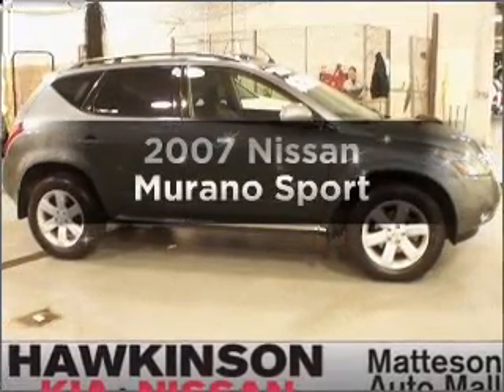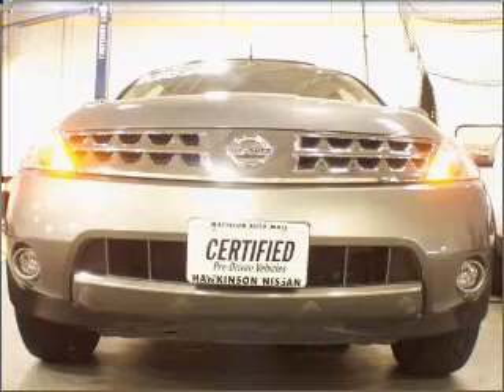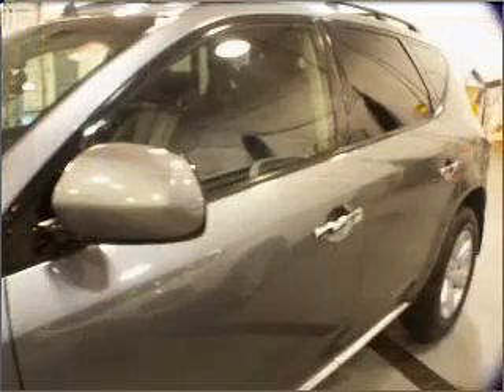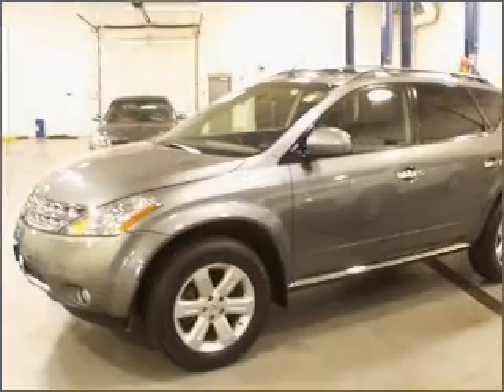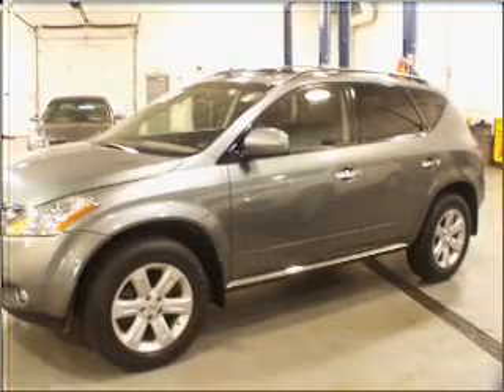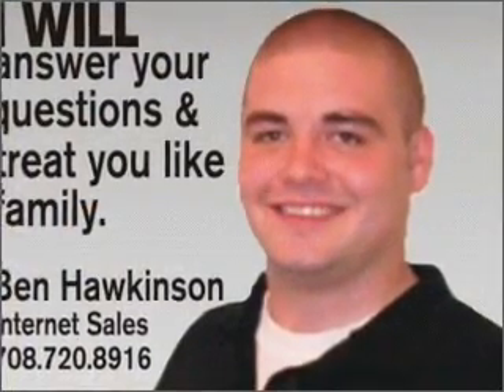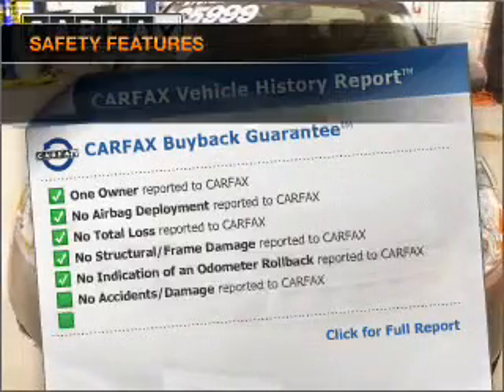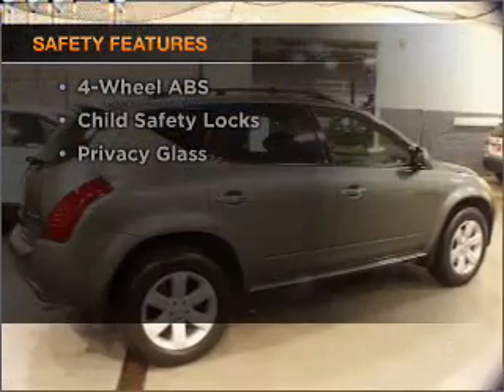2007 Nissan Murano - Matteson IL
Year: 2007
Make: Nissan
Model: Murano
Trim: Sport
Engine: 3.5 liter 6 cylinder 24 valve
Transmission: Automatic CVT
Color: Gray
Mileage: 32945
Address:
5513 Miller Creek Dr